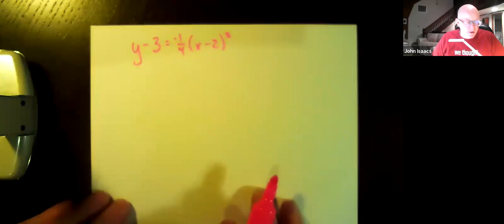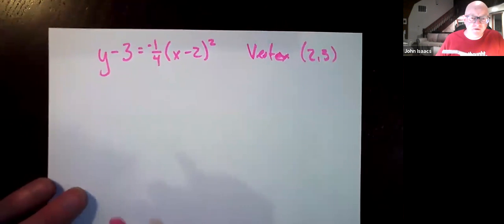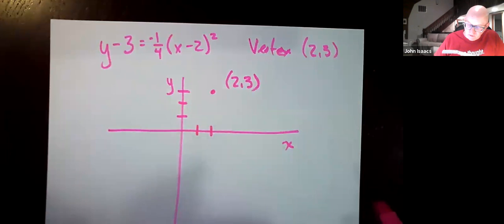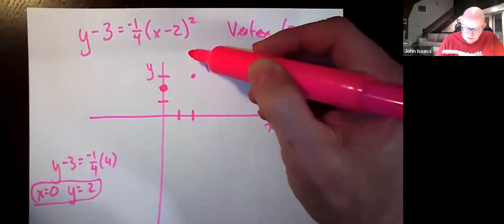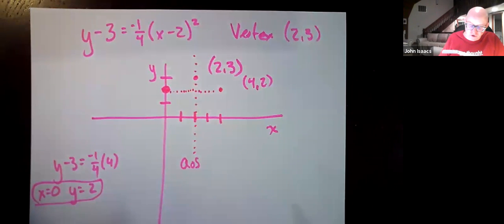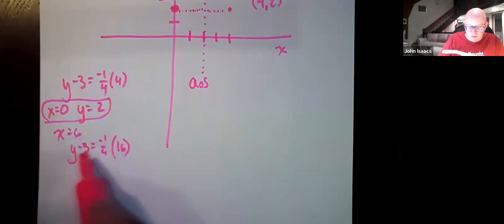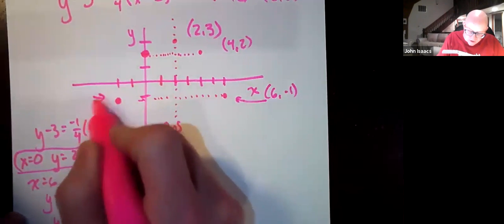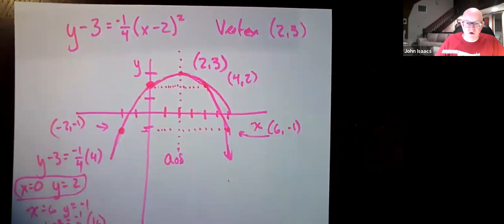Ch 9 Graphing from Vertex Form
Using the vertex and the axis of symmetry to graph efficiently from Vertex form.